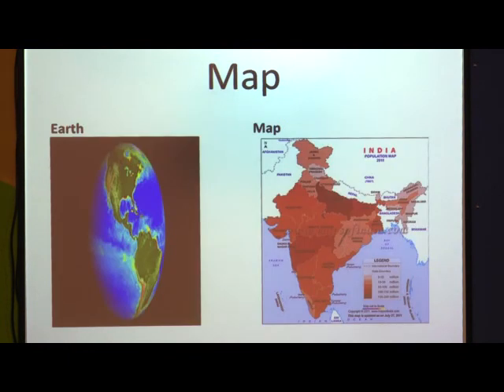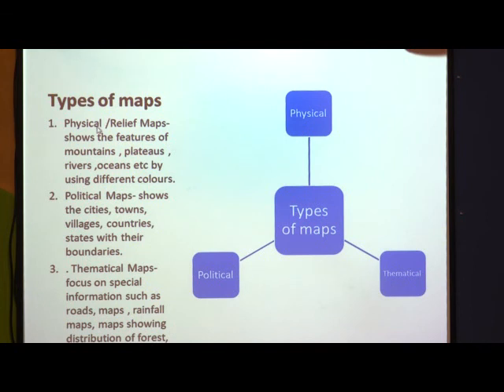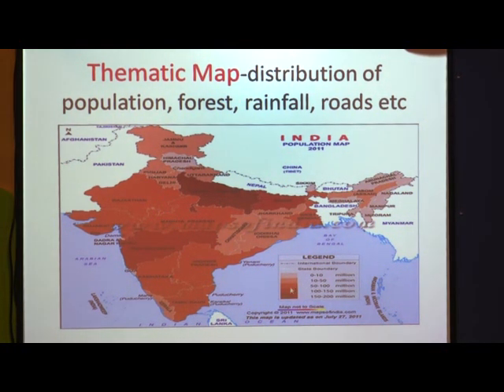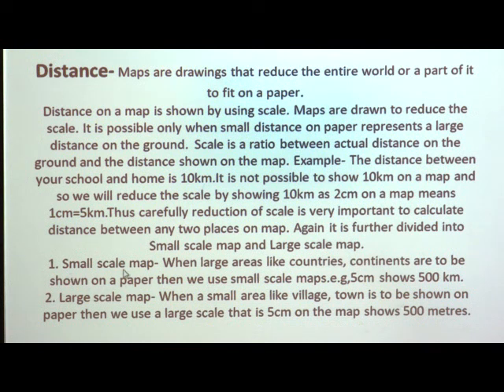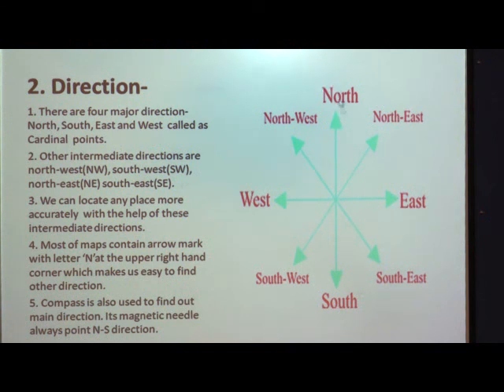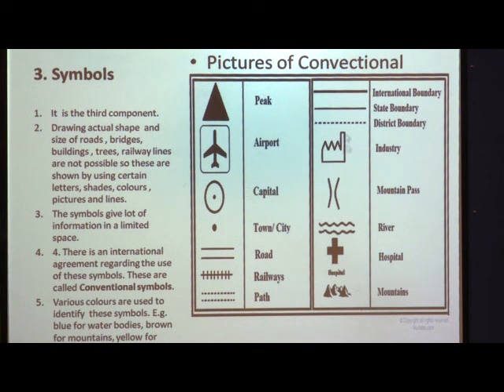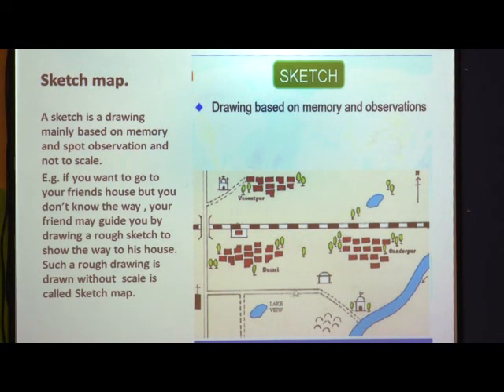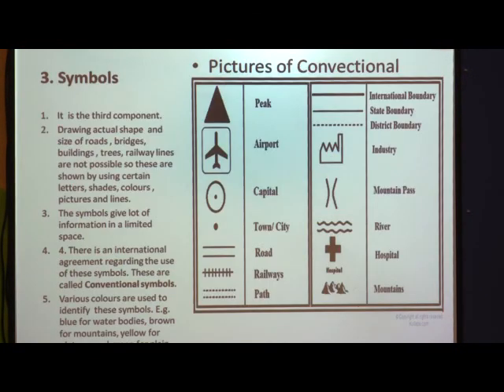6 Episode 22 L 4 Maps